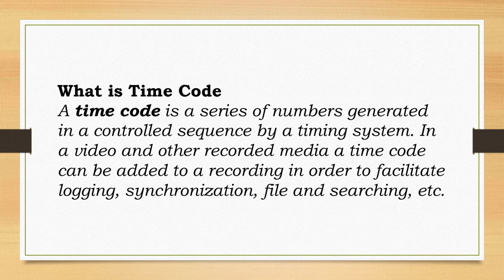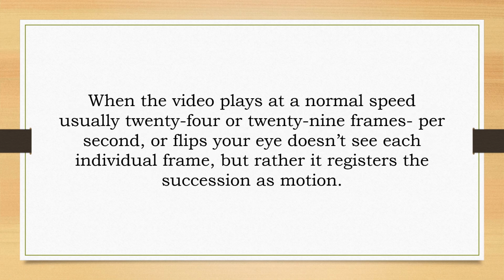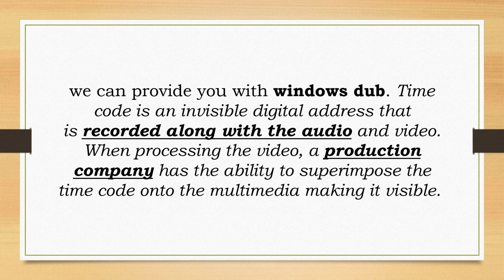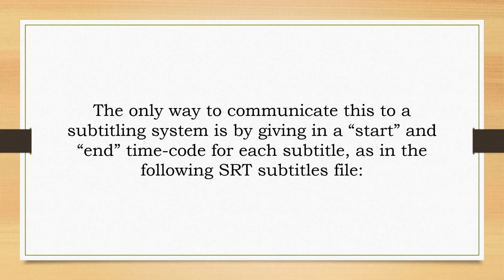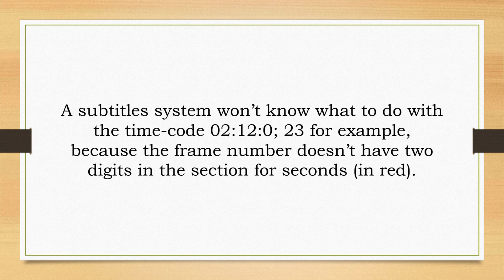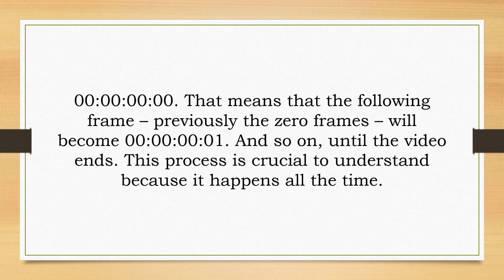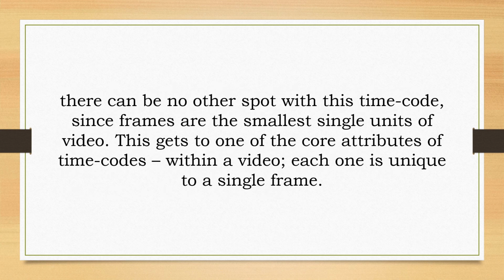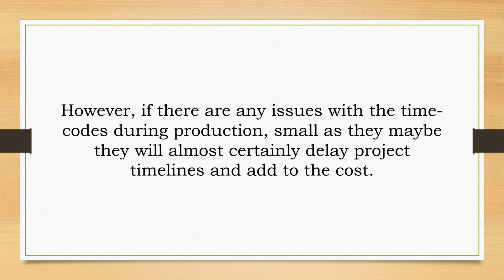The Importance Of Time Code In Video Translation (Case Study)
What is Time Code
A time code is a series of numbers generated in a controlled sequence by a timing system. In a video and other recorded media a time code can be added to a recording in order to facilitate logging, synchronization, file and searching, etc.
The camera assistant will typically log the start and end time codes of shorts, and the data generated will be sent on to the editorial department for use in referencing those shots.
Time-codes, then, are numbers assigned to the frames – one per frame, to be precise. They are written as a variation of hours: minutes:  seconds; frames, so that a user can tell immediately which frame in a video each time-code refers to.
For example, the time-code 00:13:30:15 refers to:
00 hours, 13minutes, 30seconds, 15 frames
Digital video is composed of frames that flash, very quickly, one after the other. If you’ve hit frame fast forward on your DVD player, you’ve seen that each time you do so, the image lands on the picture- essentially it’s landing on a single frame. When the video plays at a normal speed usually twenty-four or twenty-nine frames- per second, or flips your eye doesn’t see each individual frame, but rather it registers the succession as motion.
This short – logging process was traditionally done by hand using pen and paper but is now typically done using short logging software running on a laptop computer that is connected to the time code generator or the camera itself. A professional video camera has the ability to generate ‘’time code’’.

Research Done By Everline Moragwa Achira